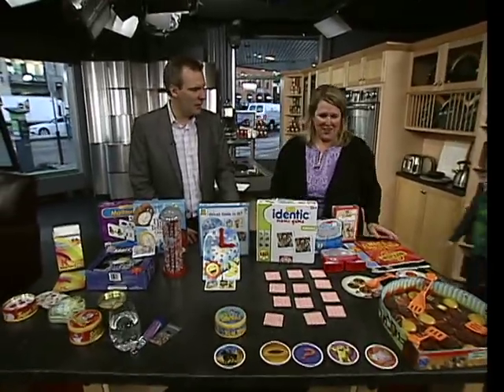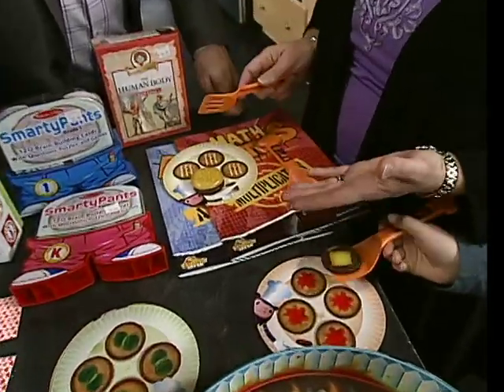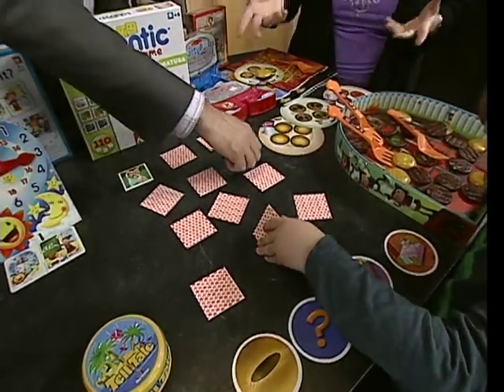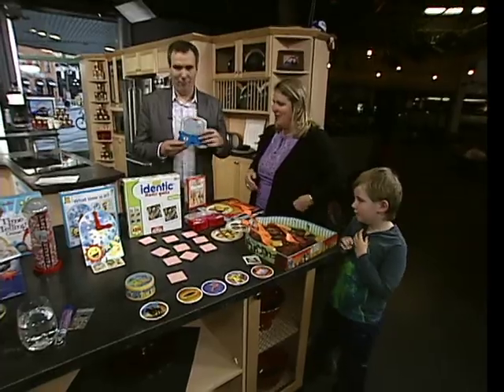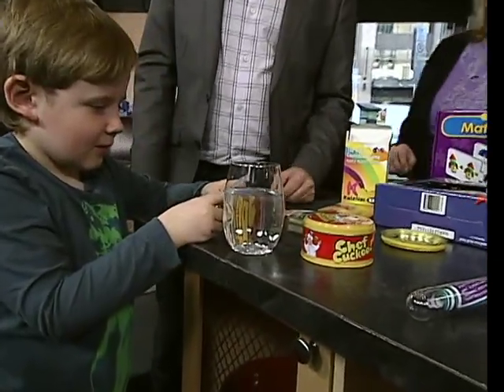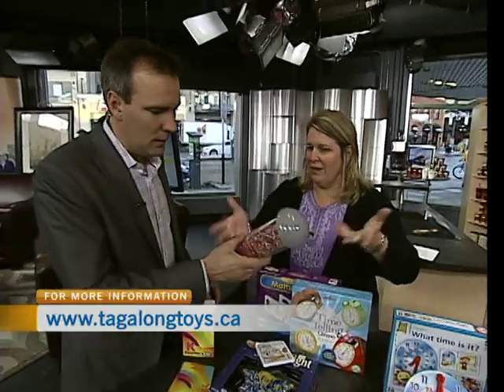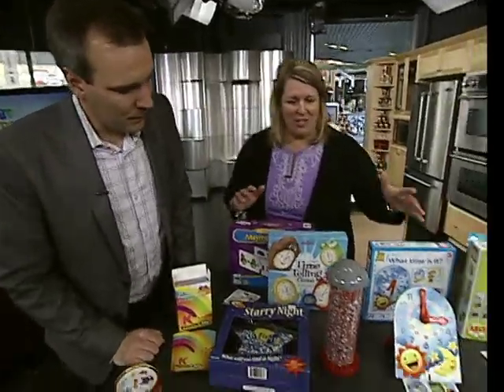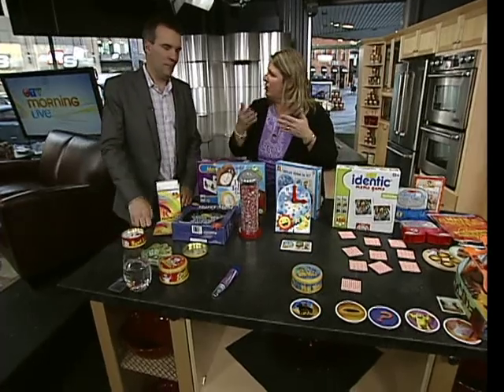Tag Along Toys 1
Patti Taggart of Tag Along Toys showed off educational toys for kids aged 2 to 8 on CTV Morning Live.